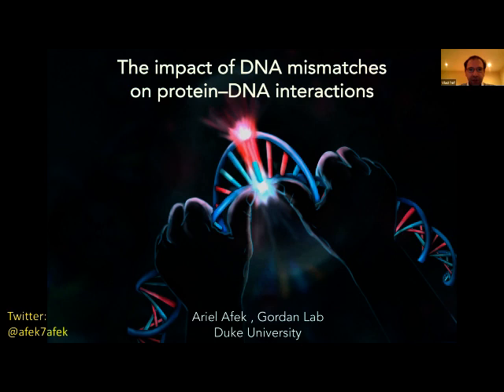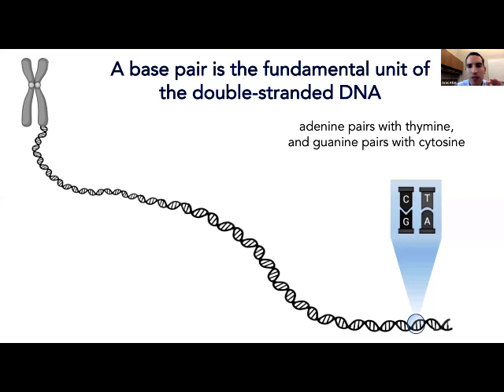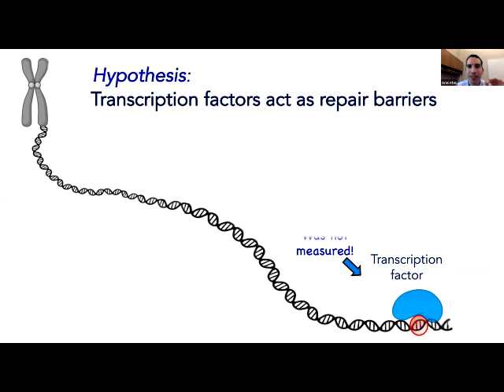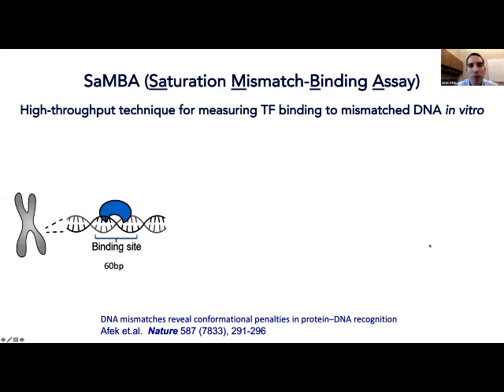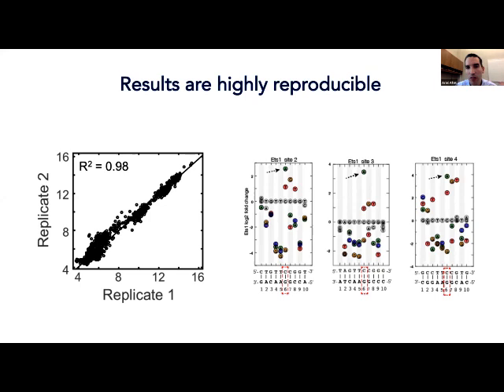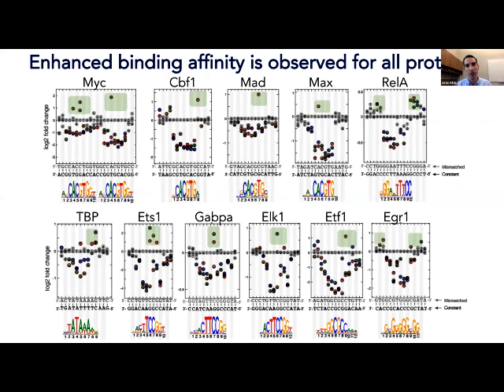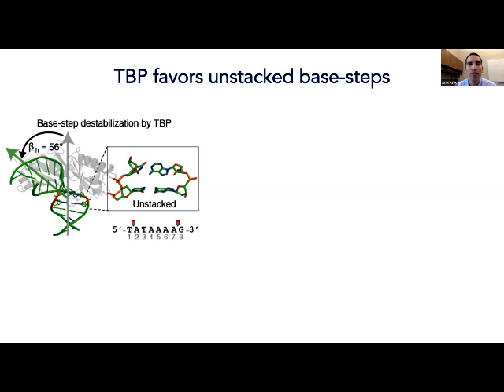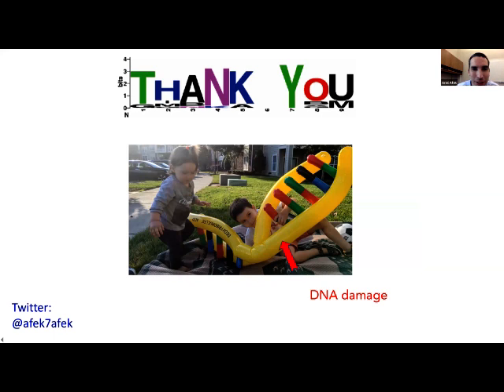Ariel Afek: "The impact of DNA mismatches on protein–DNA interactions"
Seminar by Dr. Ariel Afek (postdoctoral researcher in the Gordân Lab), entitled "The impact of DNA mismatches on protein-DNA interactions", hosted by the FragileNucleosome​ community on 2021/02/26, 12pm EST.